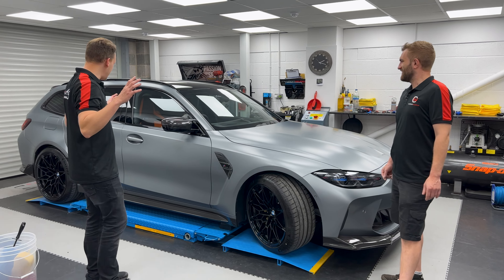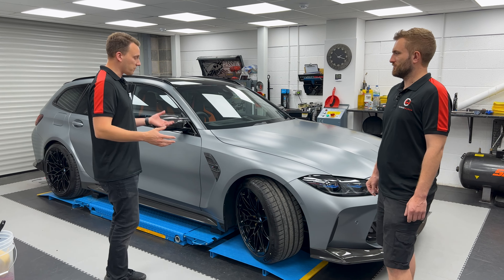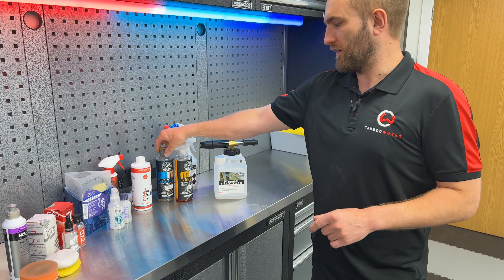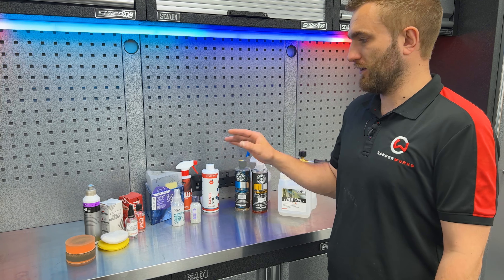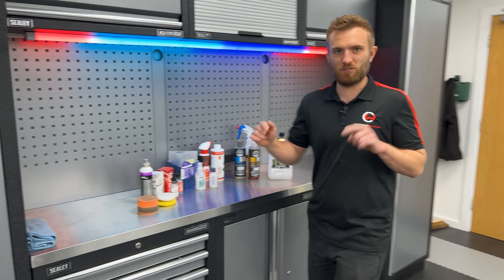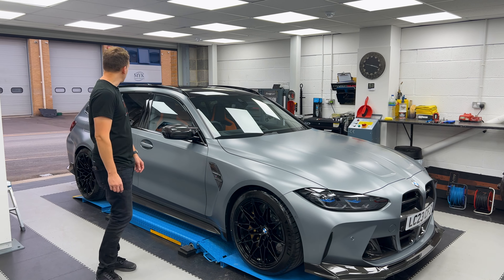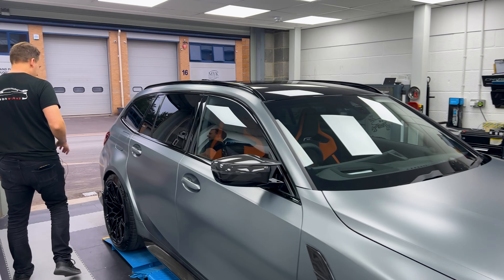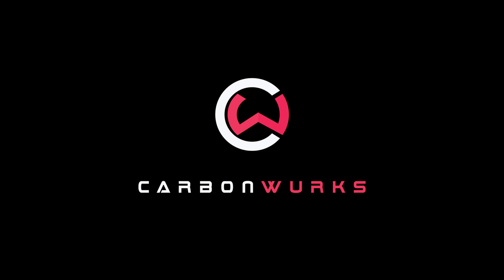Watch How This M3 Touring Gets a Shine That Lasts a Lifetime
The M3 Touring Has Been PPF'd and It's Time To Make It Look Even Better With A Full Detail & Ceramic Coating Which Will Help Later Down The Line!

Nearing the end of the Touring project but we need to make sure that it stays looking as factory fresh as possible for as long as possible.

Once the car was fully detailed we treated it with a range of products to get the final stunning finish you'll see at the end of the video!

Anti-Hologram - @Koch-Chemie
The Roof Ceramic Coating - @GtechniqUK
Paintwork Ceramic Coating - @GYEON_official